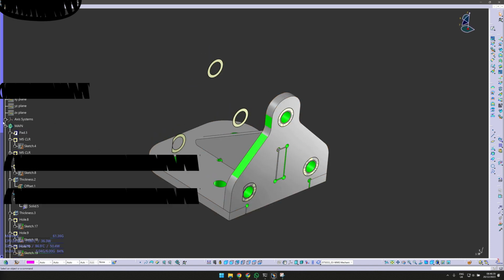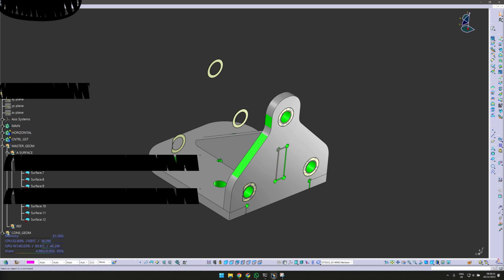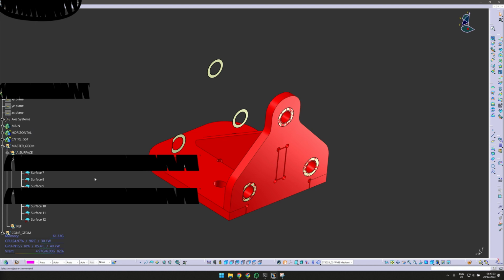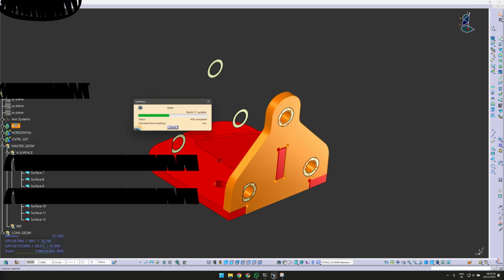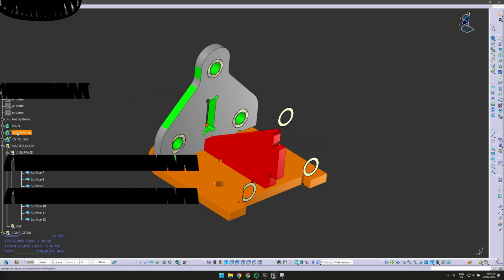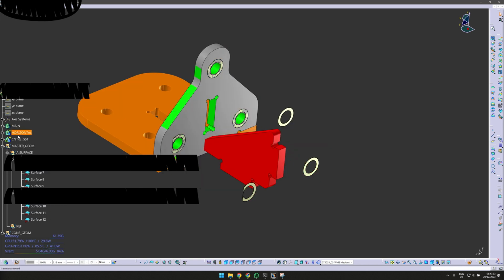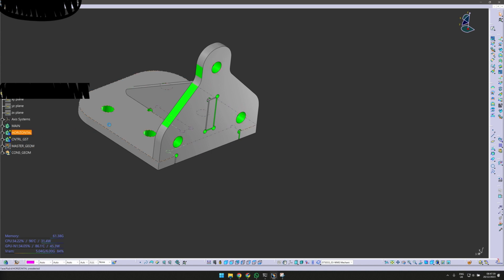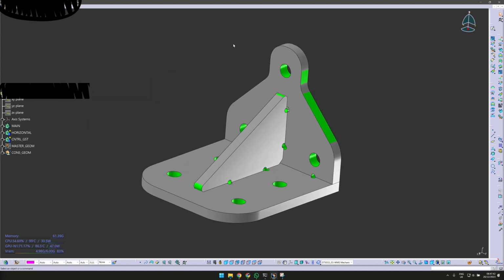Replace surface | CATIA V5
Quick demonstration of the benefits of using "replace surface" command in GSD, CATIA V5.